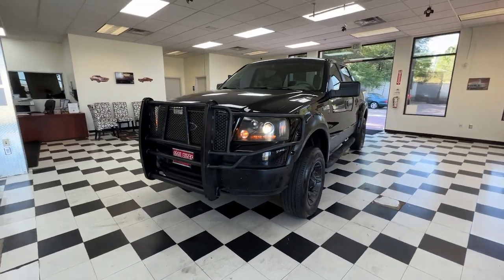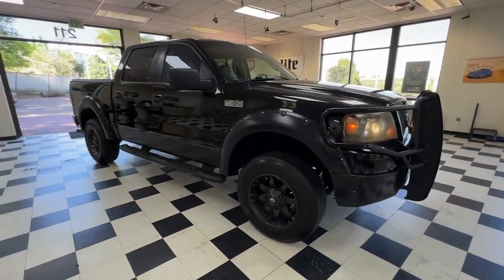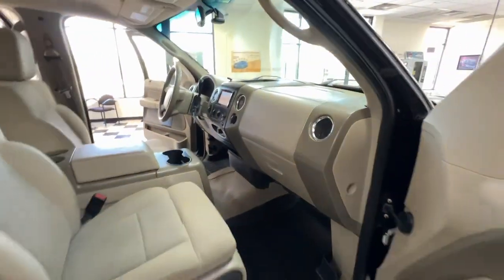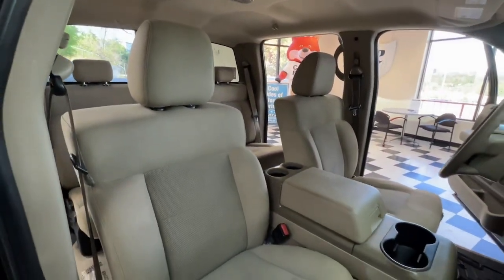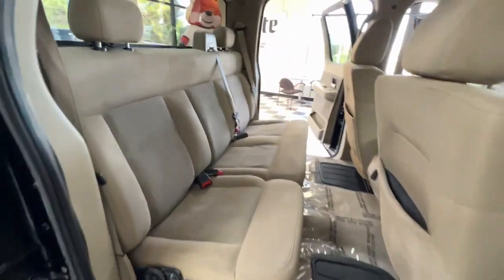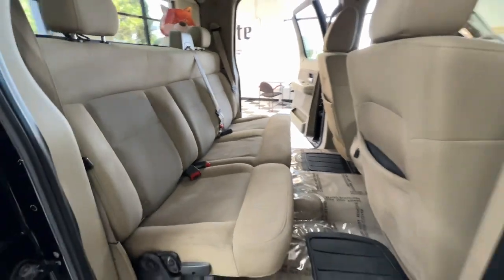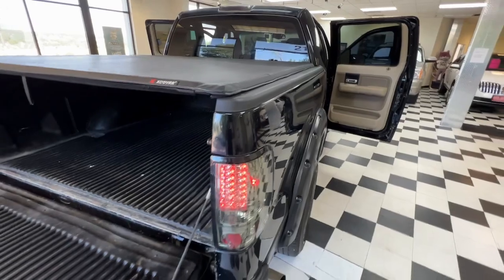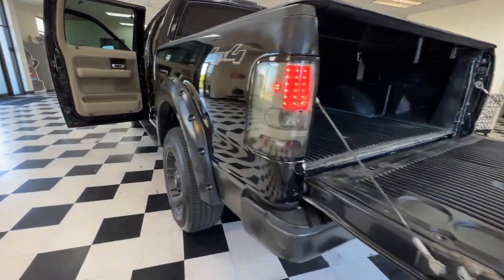2005 Ford F-150 Colorado Springs, Southern Colorado, Monument, Falcon, Pueblo, CO 23A279A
Used 2005 Ford F-150 XLT 4WD, Low Miles, Crew Cab Short Bed available in Colorado Springs, Colorado. Servicing the Southern Colorado, Monument, Falcon, Pueblo, CO area.
2005 Ford F-150 XLT 4WD, Low Miles, Crew Cab Short Bed - Stock#: 23A279A

Cool Rides
211 W Motor Way

Front seat type: split-bench,Rear seat folding: split,ABS: 4-wheel,Front fog lights: ,Headlights: auto on/off,Front airbags: dual,Side mirror adjustments: power,Front wipers: intermittent,Power windows: ,Rear privacy glass: ,Power door locks: ,4WD type: part time,Axle ratio: 3.73,In-Dash CD: single disc,Radio: AM/FM,Wheel diameter: 17 inch,Wheel locks: front and rear,Wheels: alloy,Clock: ,Gauge: tachometer,Front air conditioning: automatic climate control,Front air conditioning zones: single,Front bumper color: chrome,Rear bumper color: chrome,Cruise control: ,Multi-function remote: keyless entry,Overhead console: front,Power steering: ,Steering wheel: tilt